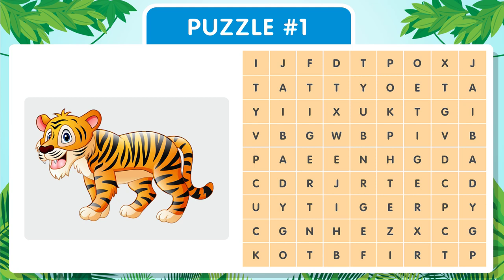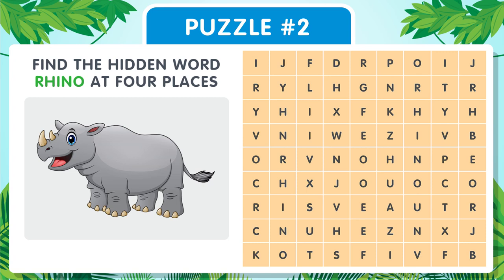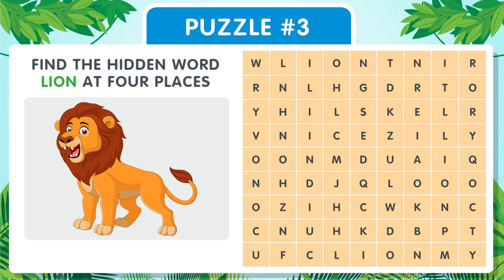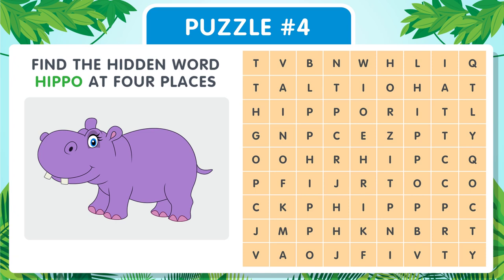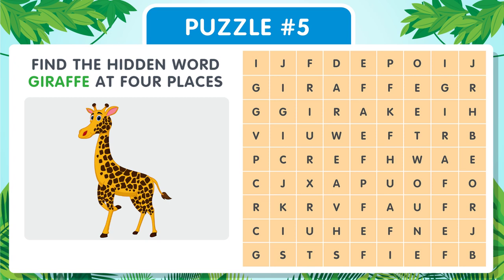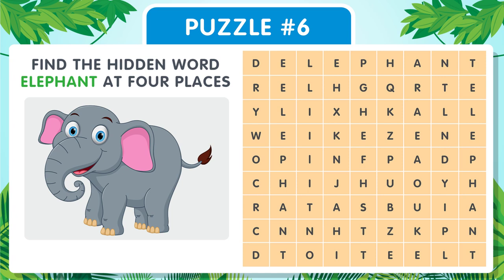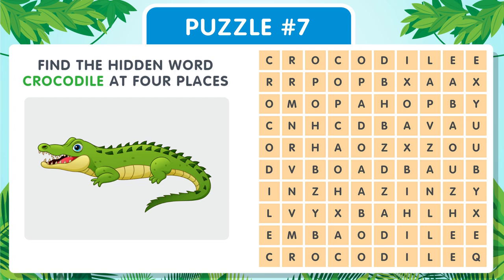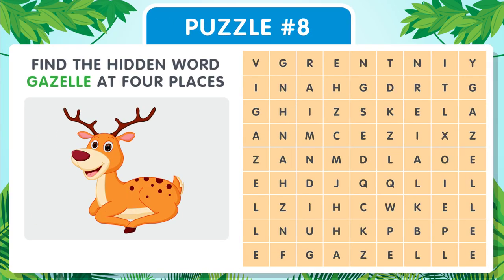Animals Word Search Games for Kids | Find Hidden Animal Names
Join us for a wild and fun adventure with our Animal Word Search game for kids!

In this educational video, we'll be showing you four different animal-themed word search puzzles that are sure to challenge your memory and observation skills.

Can you find hidden words such as "tiger" in the grid? It might be written horizontally, vertically, or diagonally. This video is perfect for kids and a great way to learn about different animals and improve vocabulary while having fun.